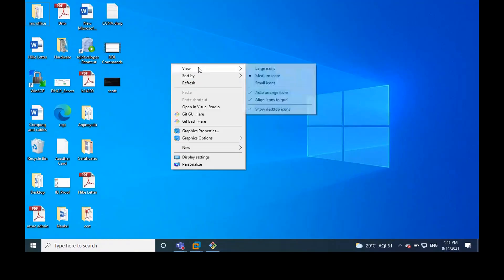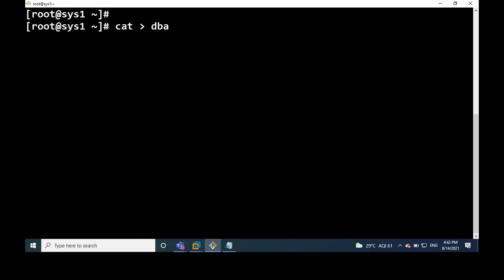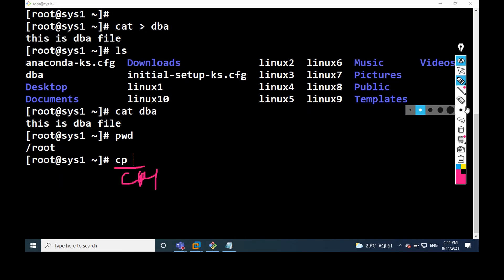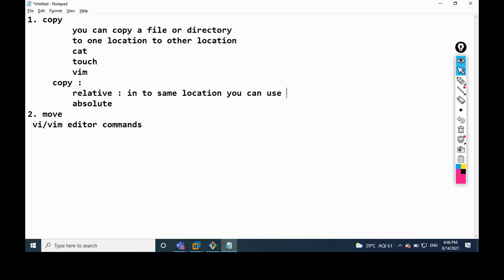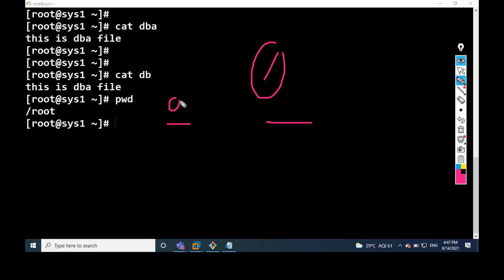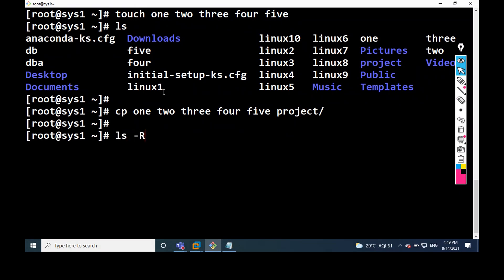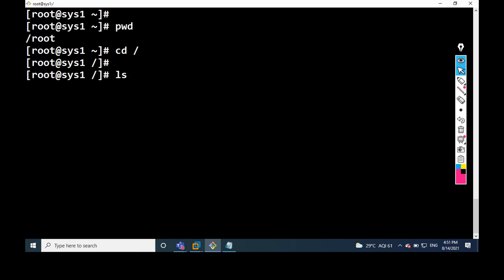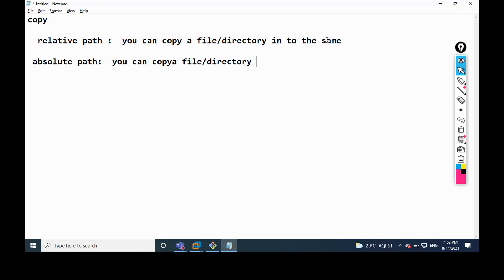UNIX for BEGINNERS with COPY command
essay to understand UNIX